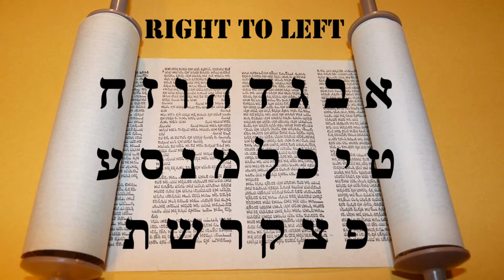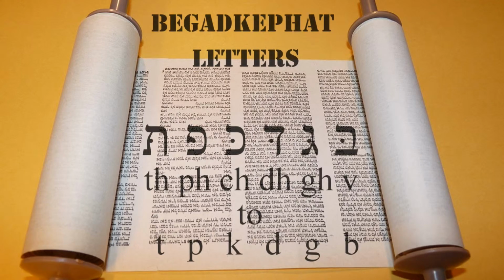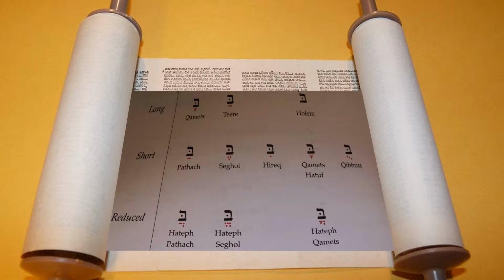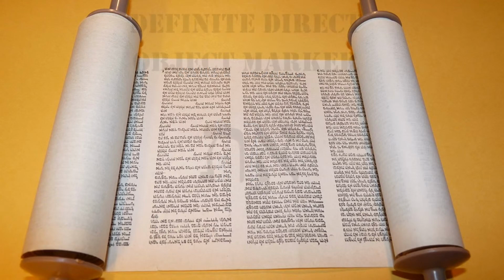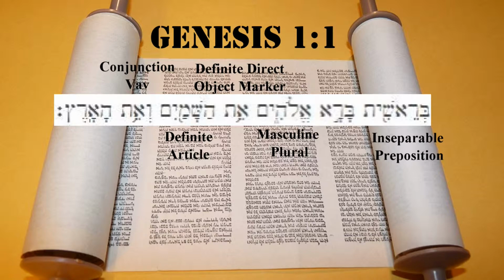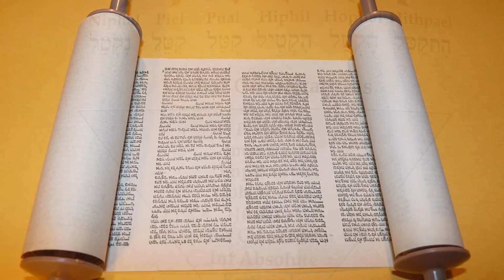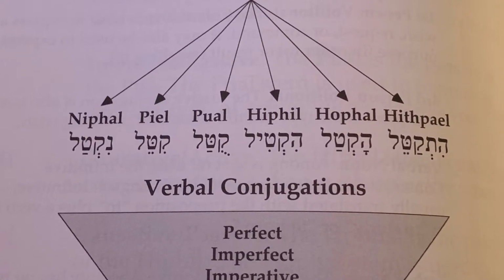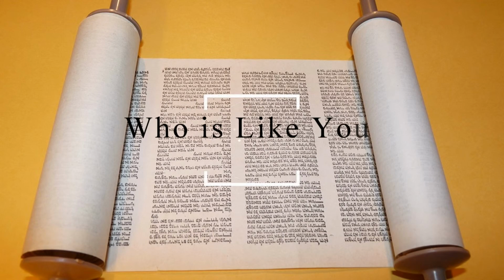Basic Introduction to Biblical Hebrew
Hey everyone, Justin here again giving you a very basic overview of the Hebrew language.